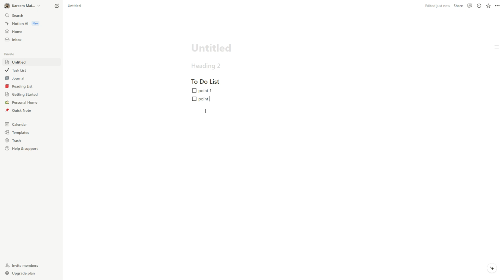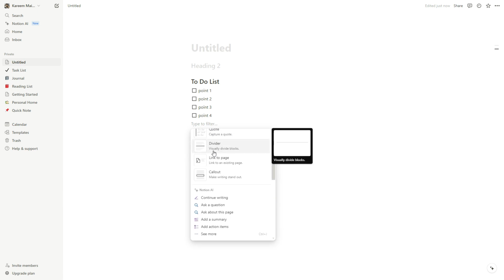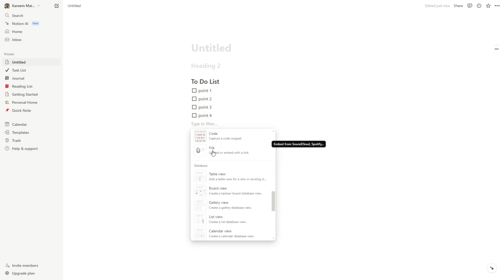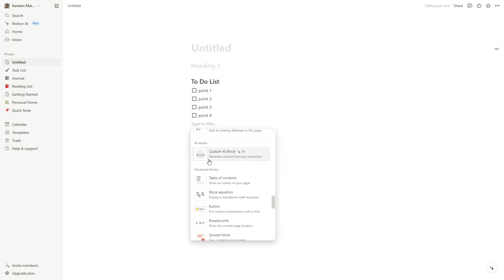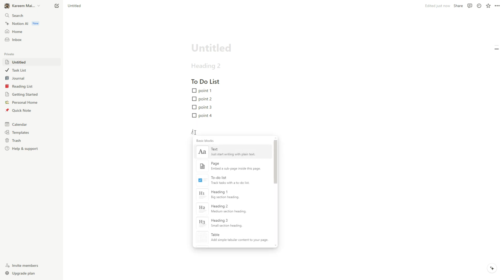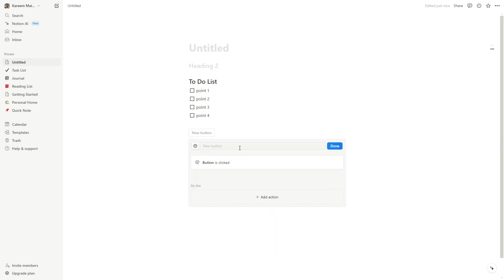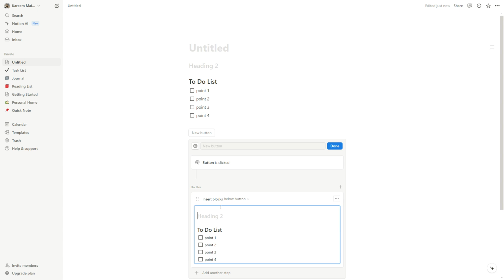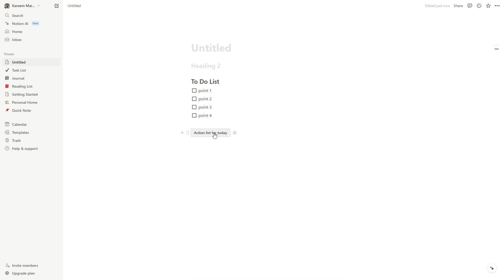How To Make a To Do List in Notion (Easy Tutorial)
How to make TO DO List in Notion (Easy Tutorial 2024)